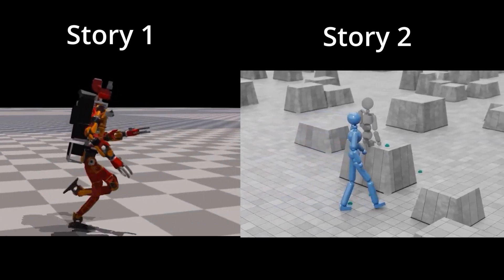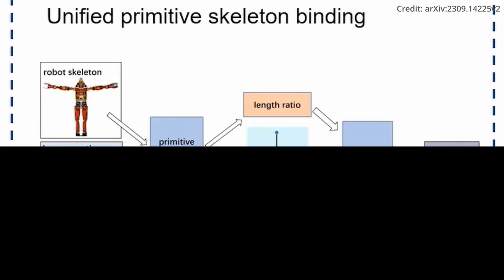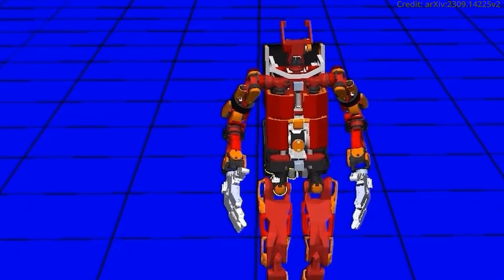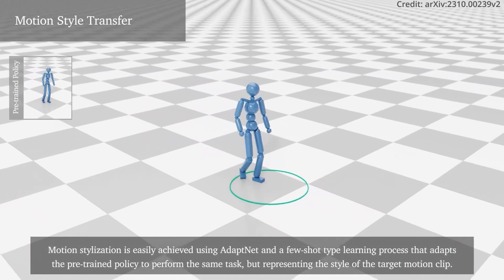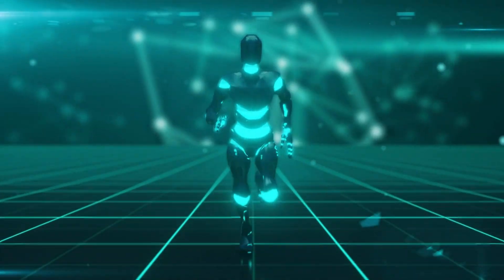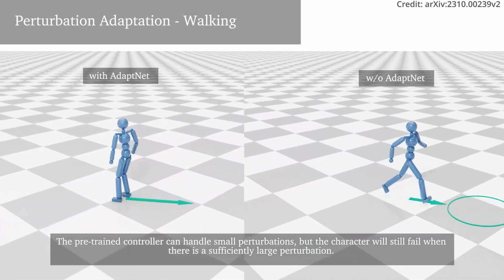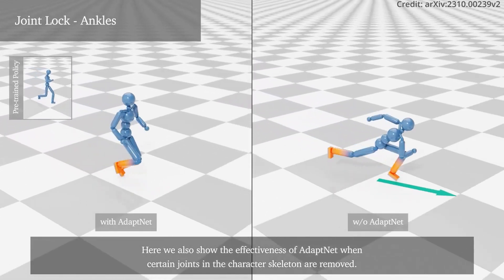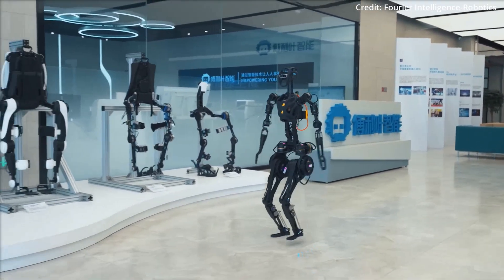2 MINUTES AGO: The AI Robot w/ 5 Techniques & 7,500,000+ Possibilities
- HumanMimic introduces a pioneering approach to humanoid robot locomotion, blurring the lines between human and machine movement through intricate Wasserstein adversarial imitation learning, while AdaptNet redefines character control in AI, offering seamless, adaptable, and efficient motion behaviors across various settings and tasks through quick policy adaptation and a few-shot type learning process.